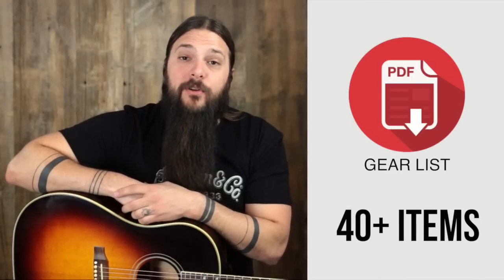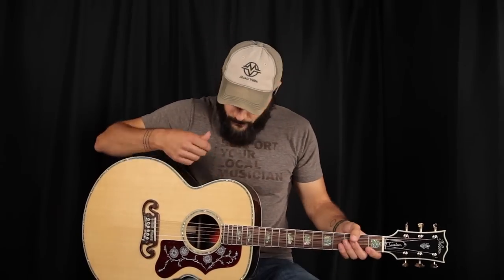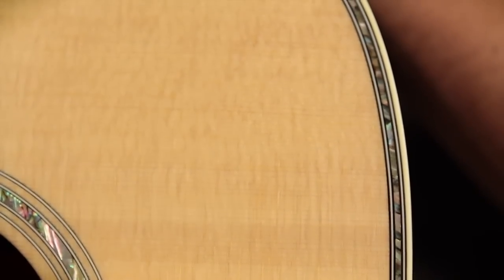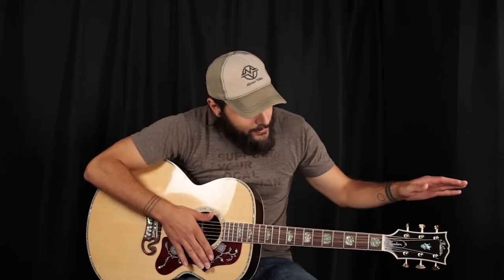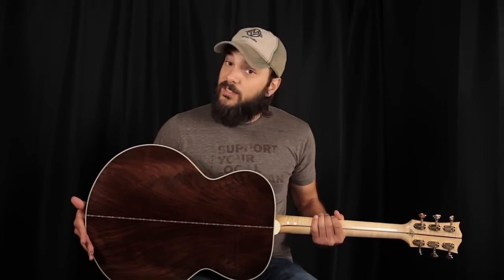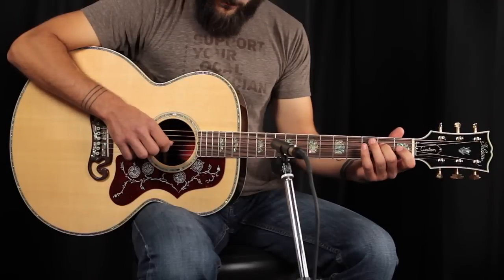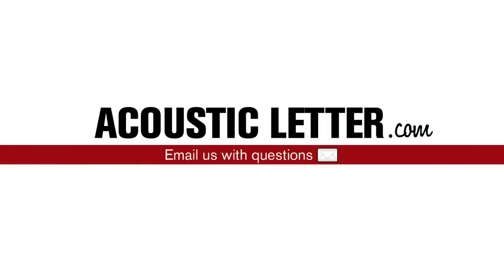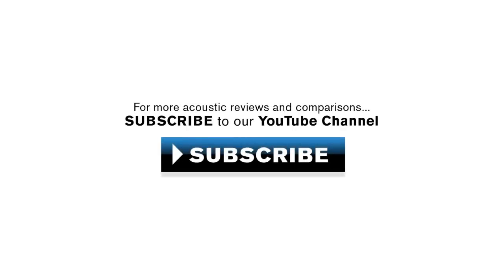Gibson SJ-200 Custom Mystic Rosewood (Five Star Limited)